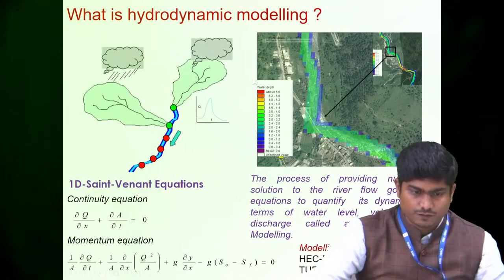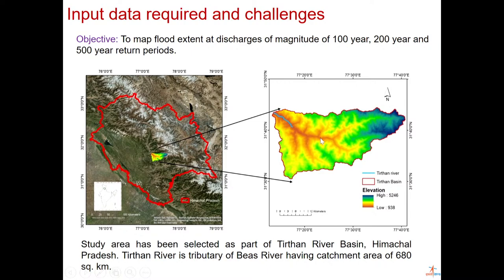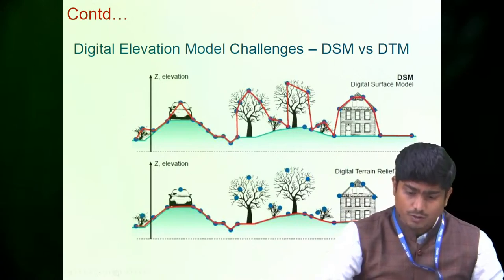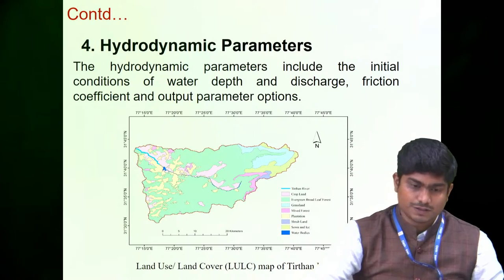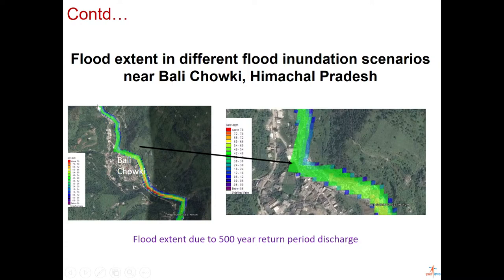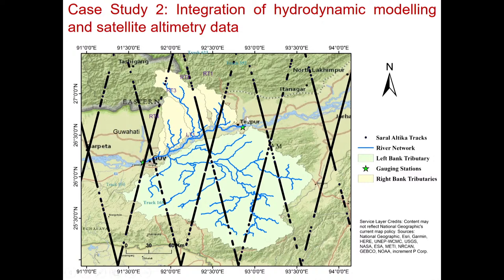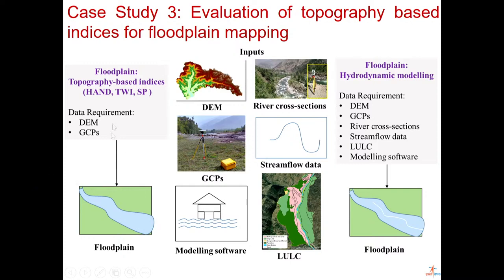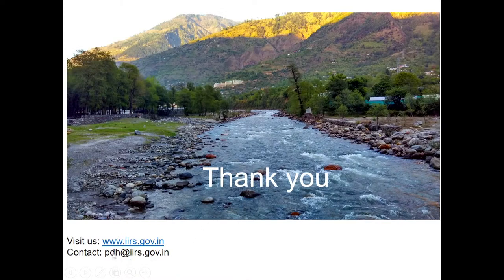Hydrodynamic modelling using geospatial inputs: its application in riverine flood,